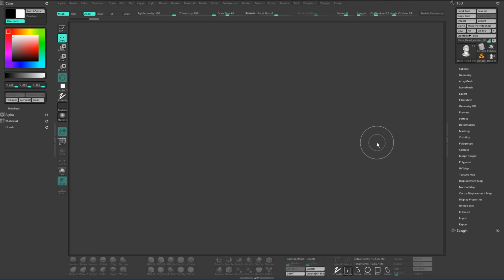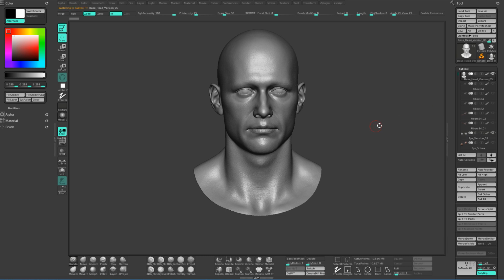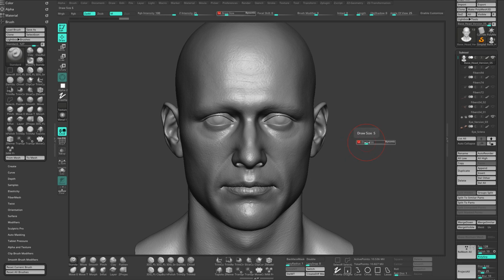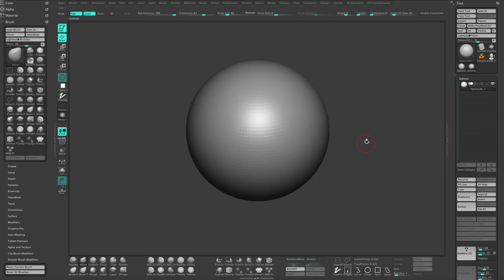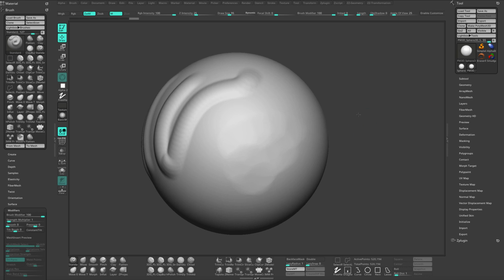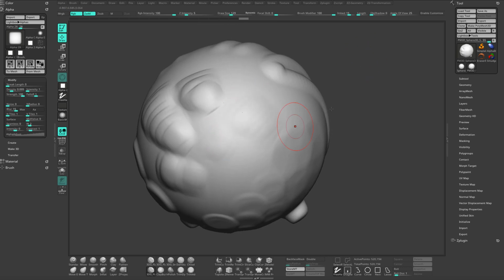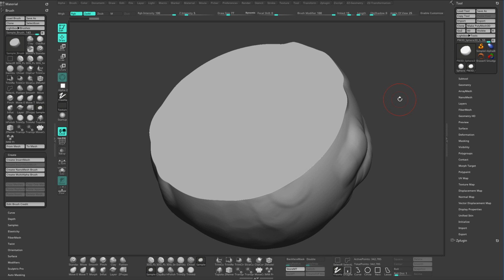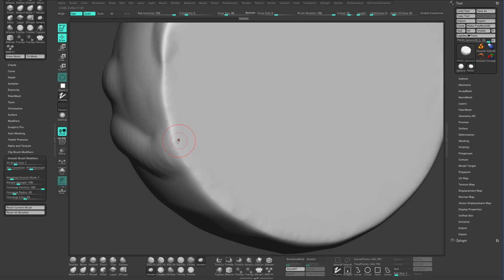ZBrush User Interface Tutorial: Part 6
Learn how to speed up your workflow in ZBrush by personalizing the user interface.